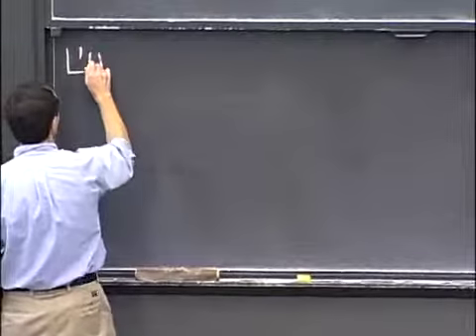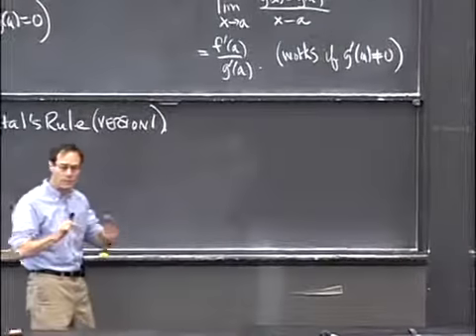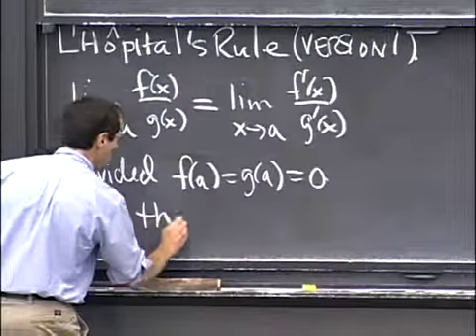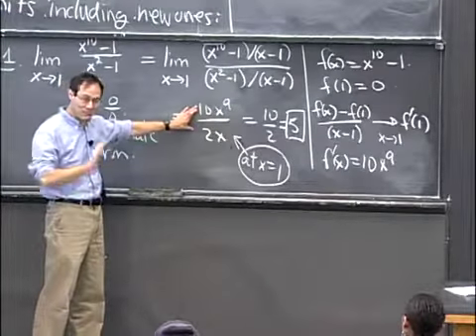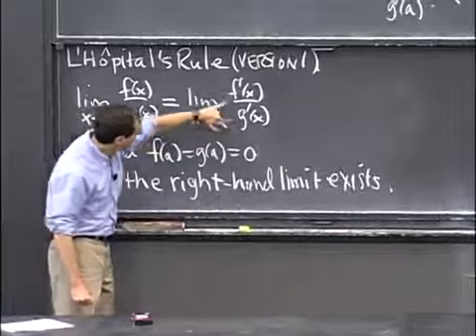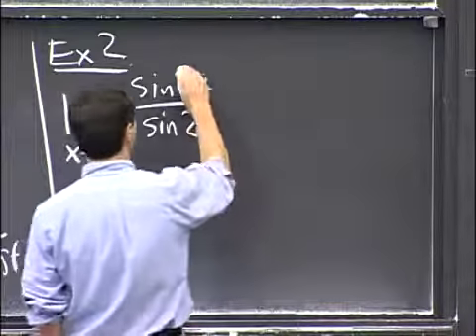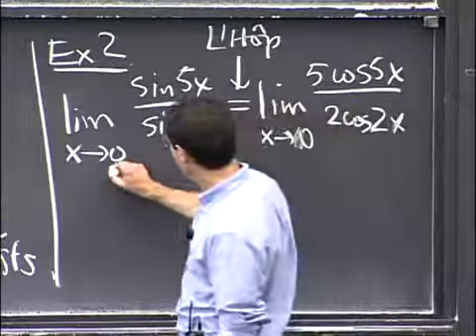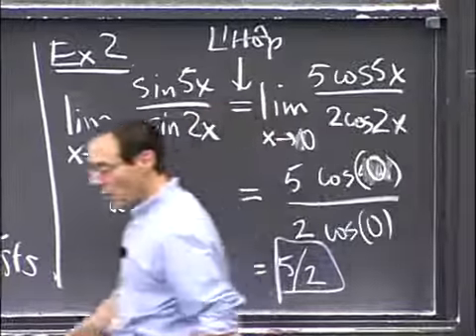Lec 35, 18 01, An Intermediate level example on L'Hospital's Rule using Sine Function